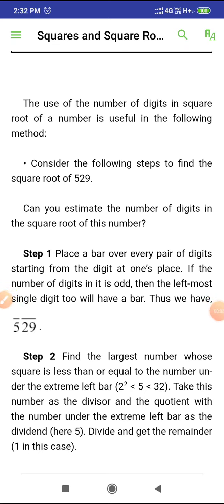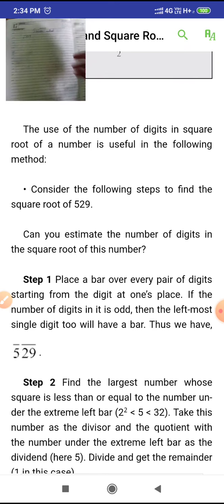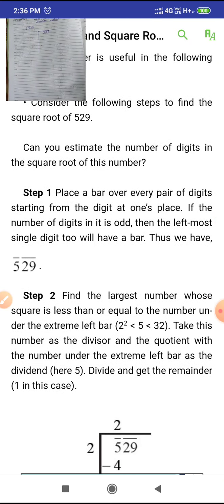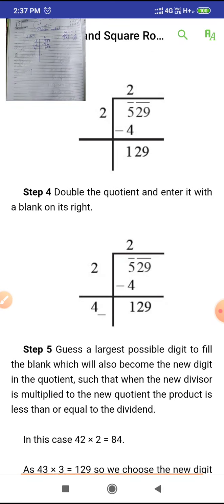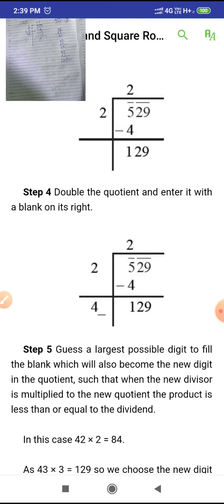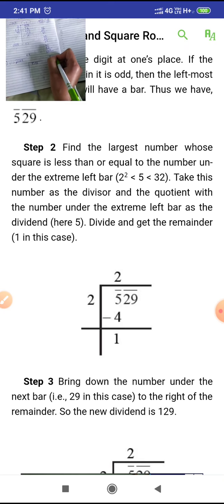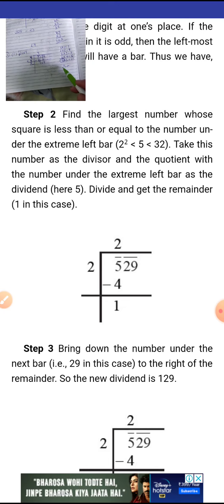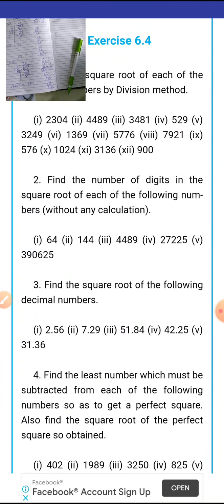Square and square root of class8th (part 7)